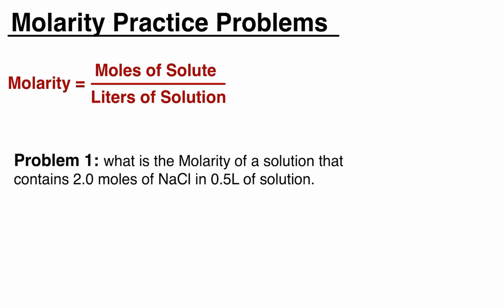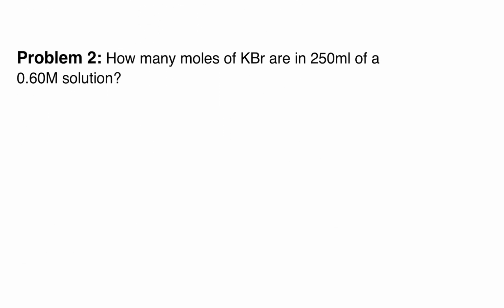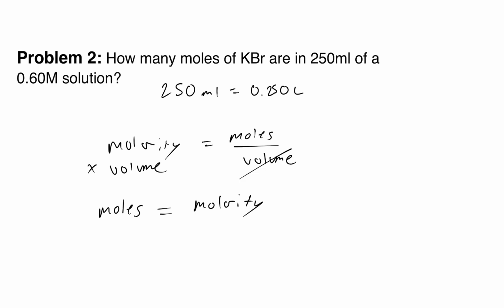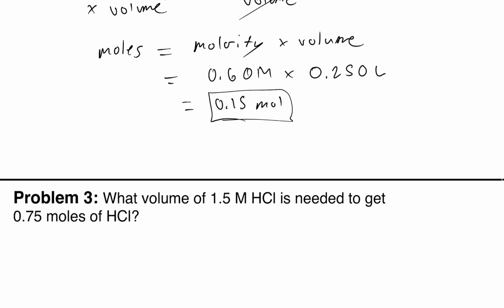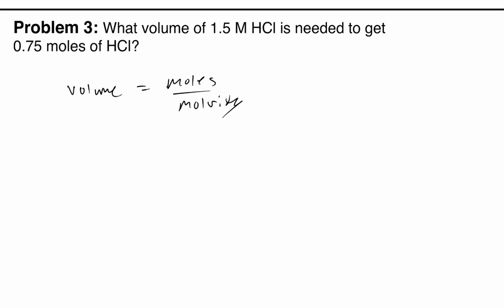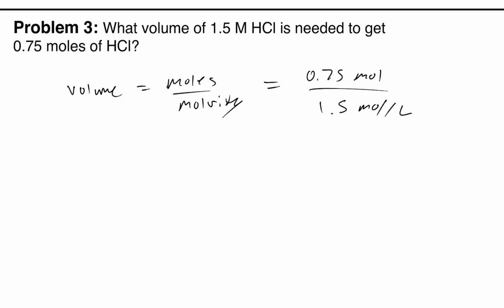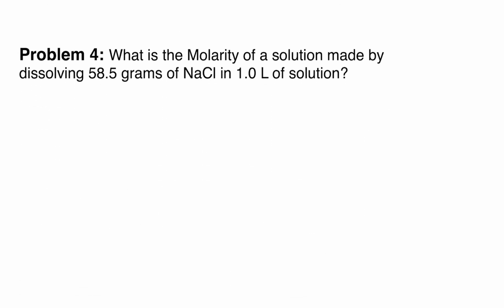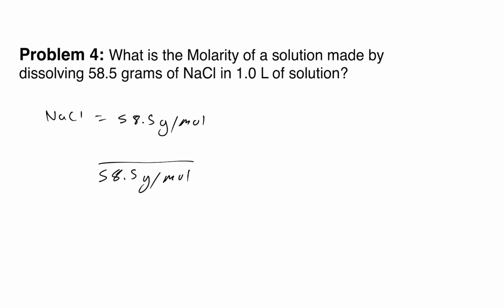Molarity Practice Problems Made Easy | Chemistry Tutorial with Step-by-Step Solutions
Need help with molarity practice problems?
This video walks you through step-by-step molarity calculations, including how to find molarity, moles, volume, and even problems with grams. Perfect for high school, AP Chemistry, or college-level general chemistry students!

📚 Topics covered:

Molarity = moles/liters formula
Practice problems with detailed solutions
Converting between grams, moles, and volume
Real test-style examples
This is part of our Chemistry Made Easy series!